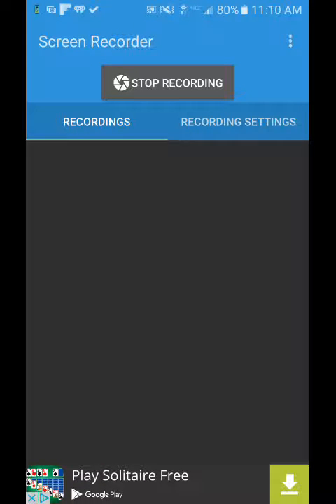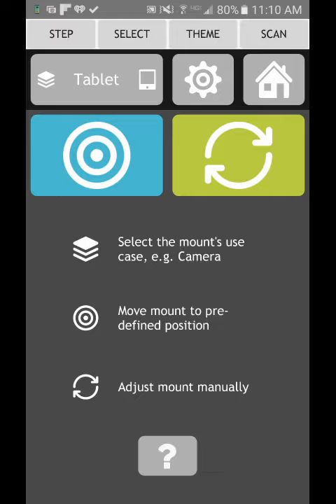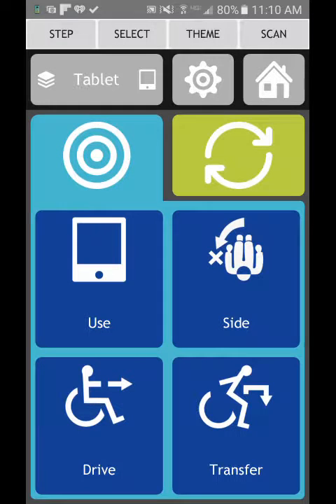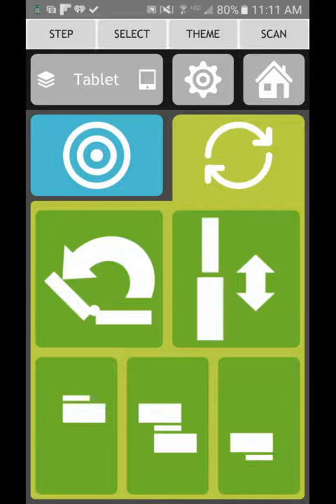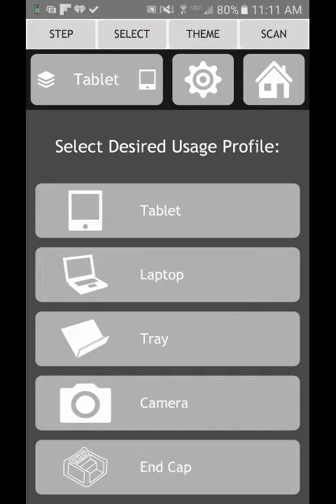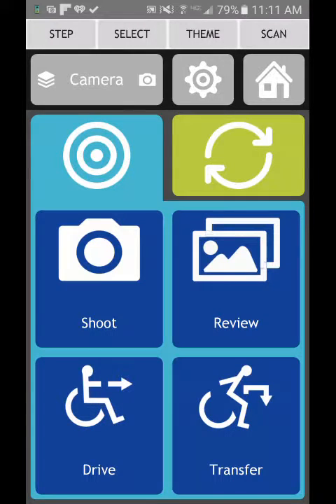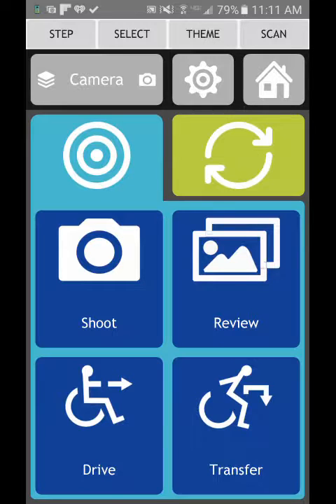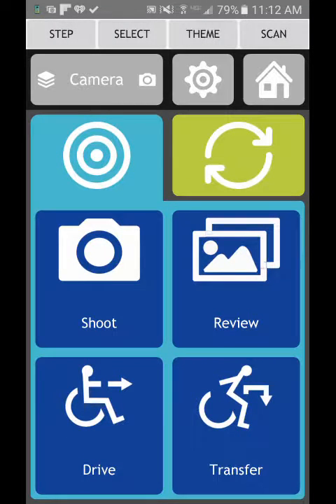Pow!r Mount App Vid1 BasicOps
Basic Orientation to Pow!r Mount App